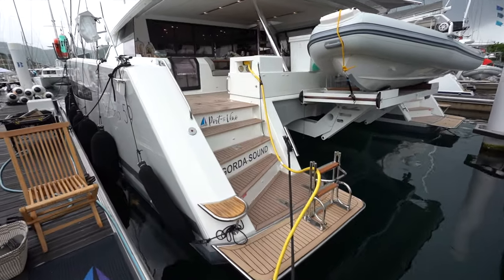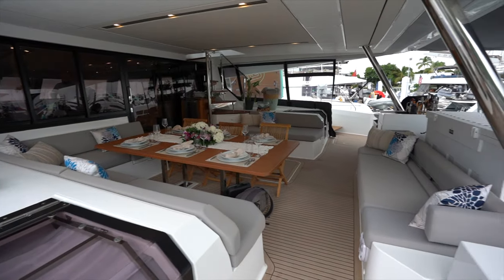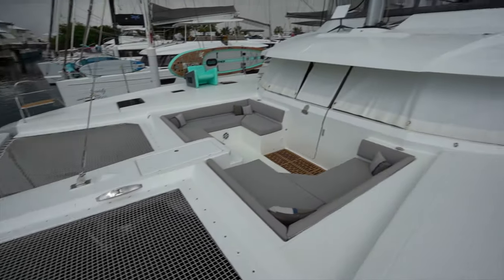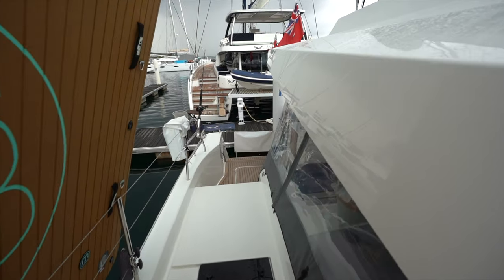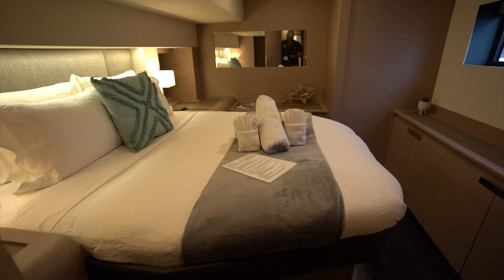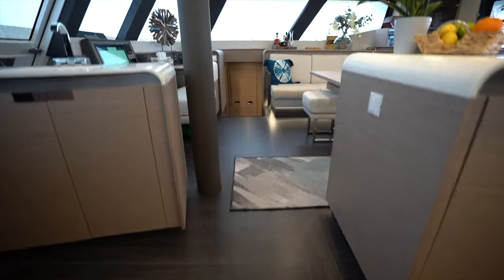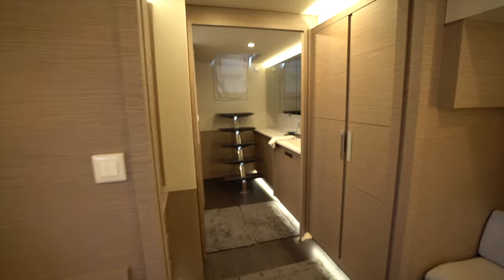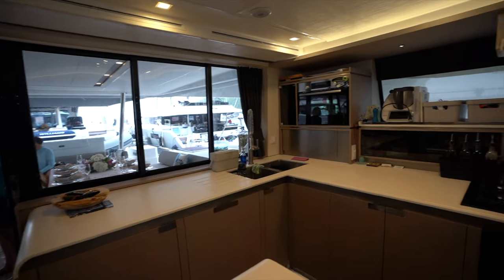Fountaine Pajot Samama 59 Walkthrough w/ Commentary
For this week's Walkthrough Wednesday we're going to take a quick walkthrough onboard Porto Vino II, a Fountaine Pajot Samana 59 currently available for charter in the British Virgin Islands.

If you are in the market for a Samana 59, or any other type of catamaran please don't be a stranger.

0:00 Intro
1:10 Exterior
6:15 Interior